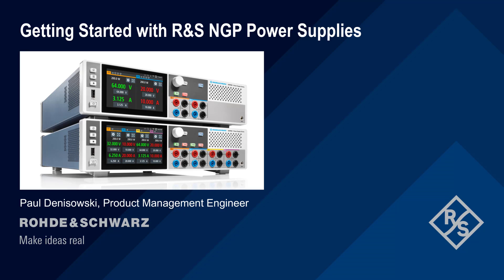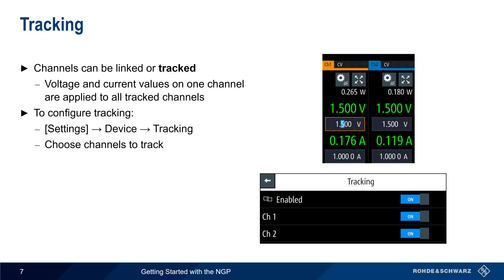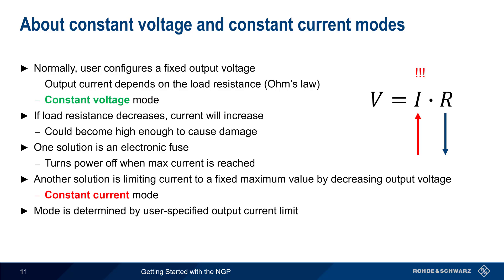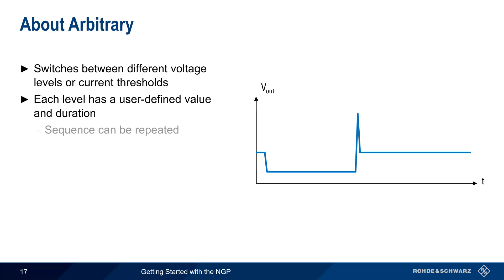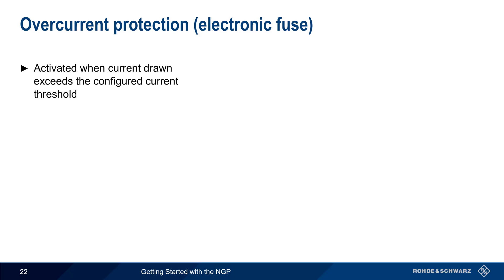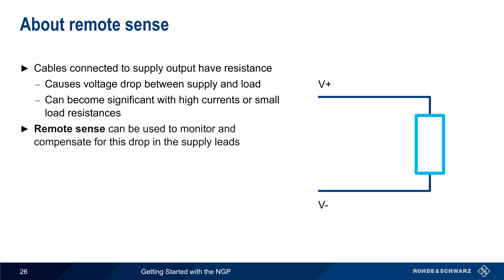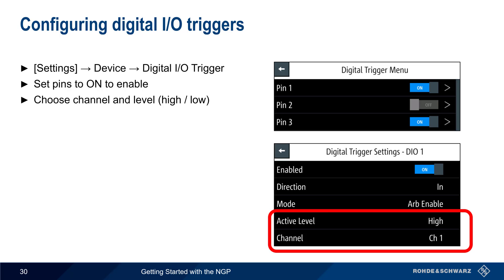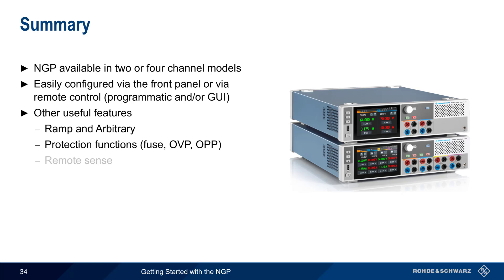Getting Started with R&S NGP Power Supplies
This video provides an overview of Rohde and Schwarz NGP series power supplies and step-by-step instructions for configuring and using both basic and advanced functions.

Timeline:
00:00 Introduction
00:12 About R&S NGP series power supplies
00:43 Front voltage and sense connectors
00:57 Combining outputs
01:37 Rear voltage and sense connectors
01:52 Entering voltage and current
02:09 Tracking
02:33 Enabling output
02:51 Expand / collapse
03:17 Display
03:53 About constant voltage and constant current modes
04:54 Example – constant voltage mode
05:23 Example – constant current mode
05:58 About Ramp and Arbitrary profiles
06:22 About Ramp
06:39 Configuring Ramp
06:58 About Arbitrary
07:16 Using Arb Editor
08:00 Configuring Arbitrary
08:38 Configuring protection functions
09:01 Overvoltage and overpower protection
09:26 Overcurrent protection (electronic fuse)
10:29 Safety limits
11:01 Advanced functions
11:20 Output delay
11:39 About remote sense
12:28 Configuring remote sense
13:05 Data logging
13:32 About digital I/O triggers
14:10 Configuring digital I/O triggers
14:47 Analog input
15:13 Analog input example
15:42 About remote interfaces
16:20 Summary